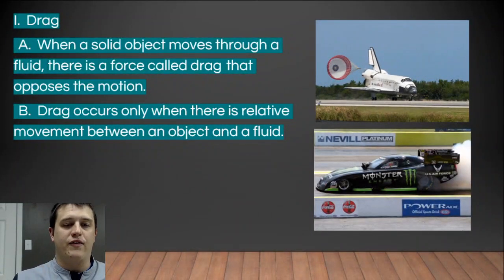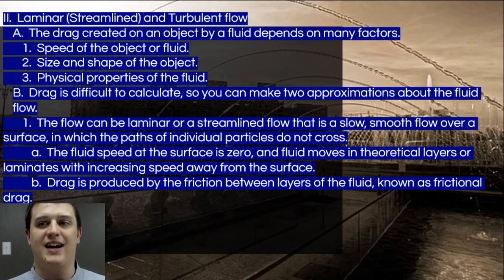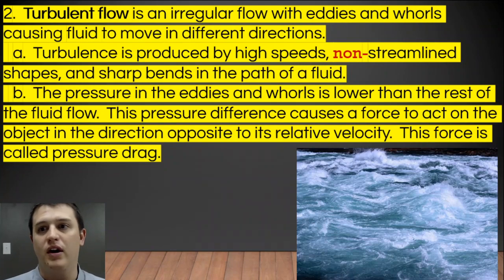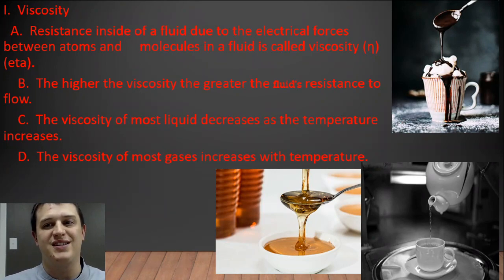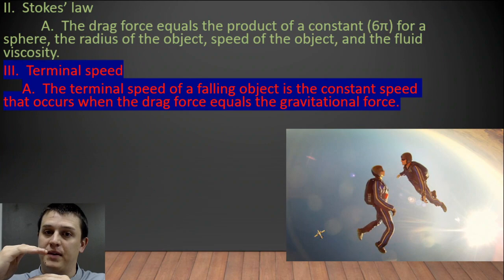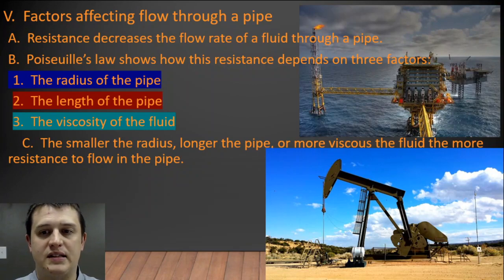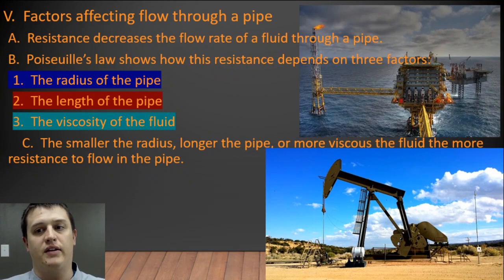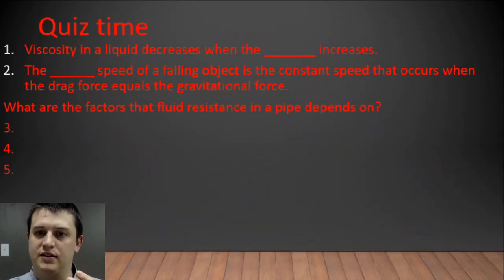Resistance - Fluid Resistance 4.2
Video Explanation over fluid resistance from Physics in context lessons, provided by James Whatley.